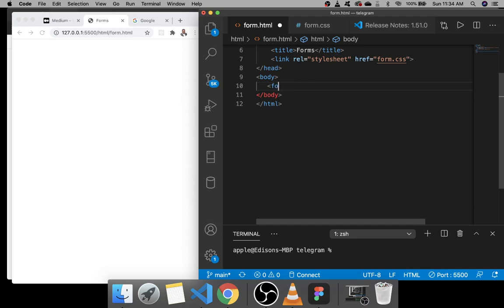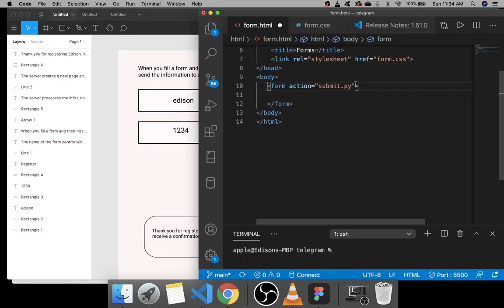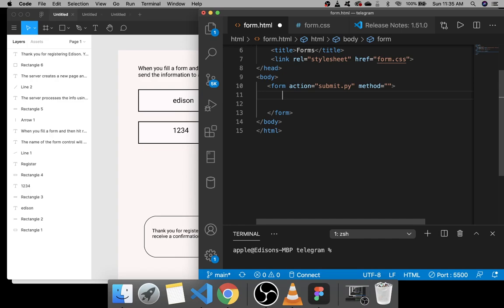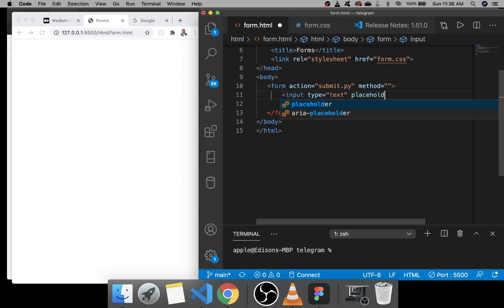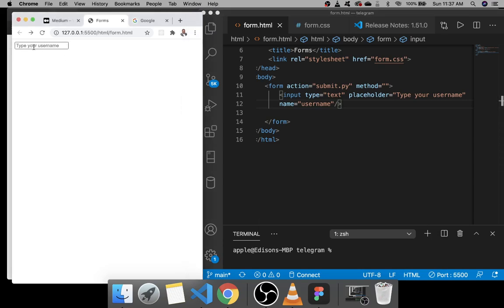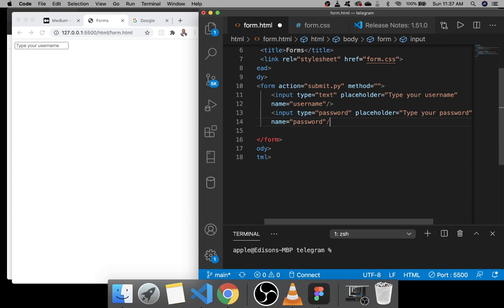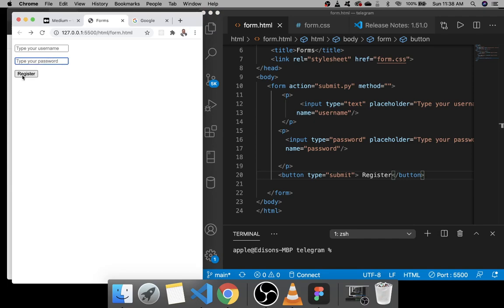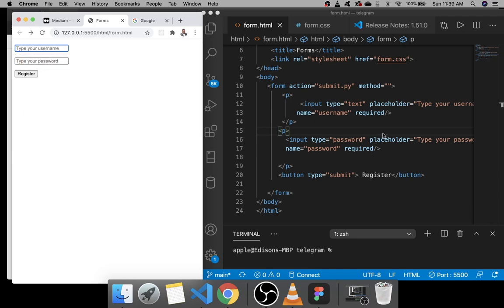Creating Beautiful Forms With HTML AND CSS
Start Creating Forms in HTML and CSS